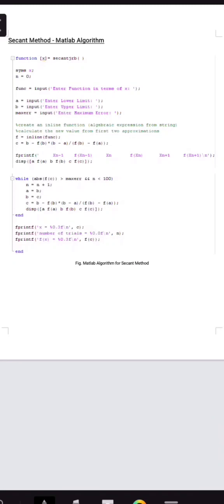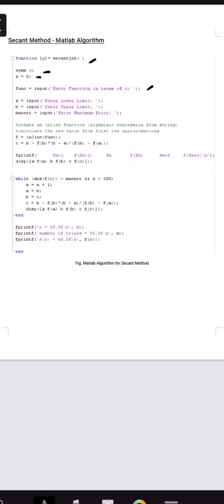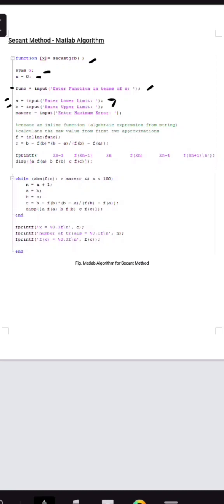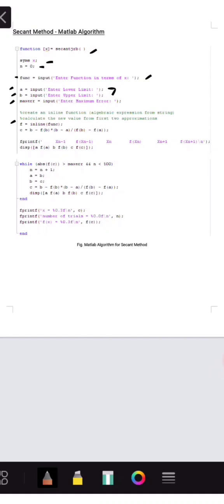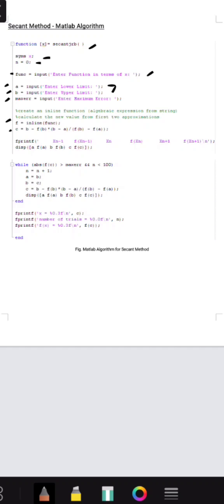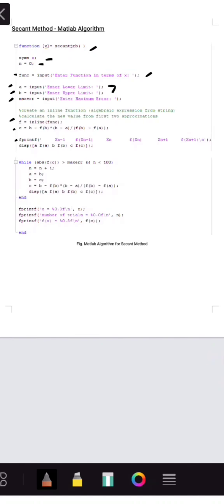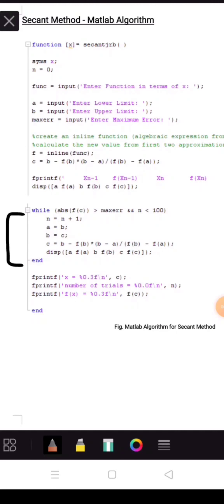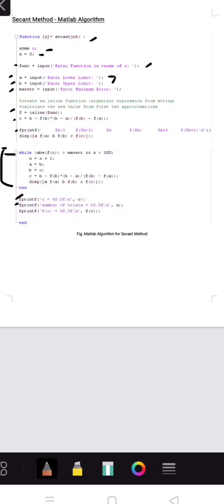Secant Method Algorithm